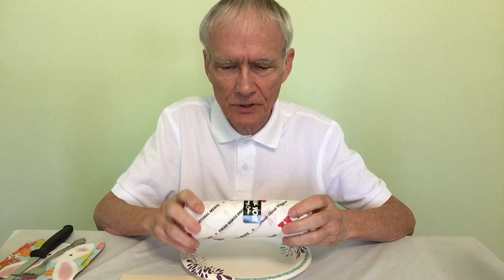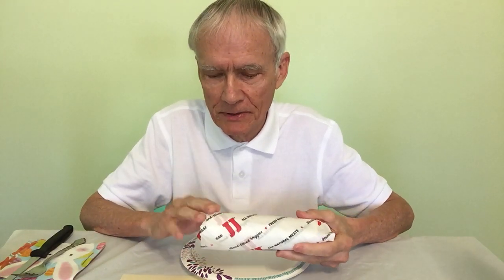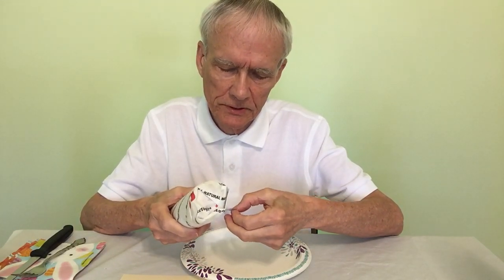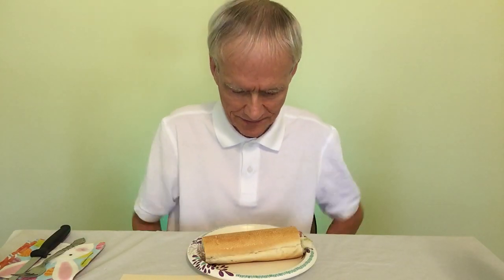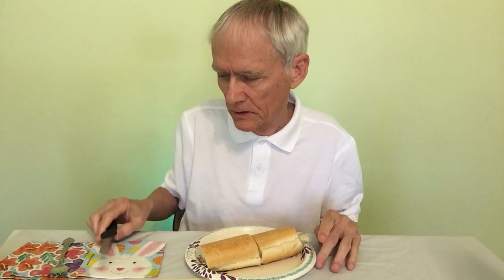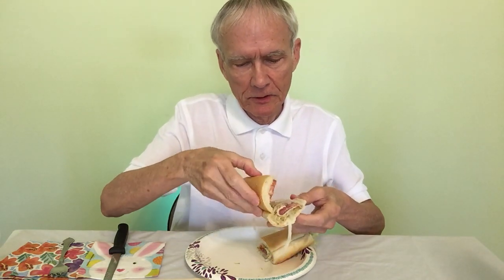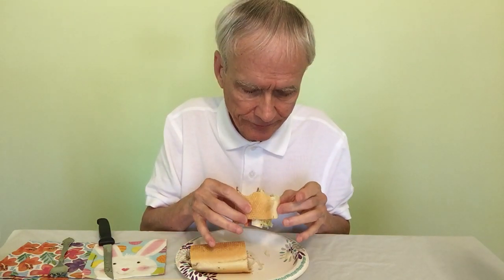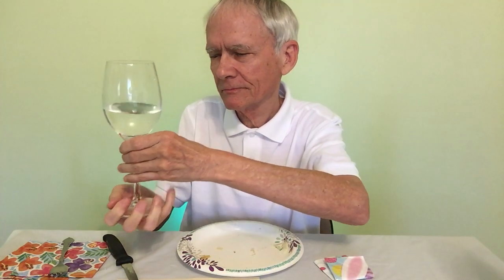Jimmy John’s Little John Sub - Lovely NEW Sandwich (ASMR)